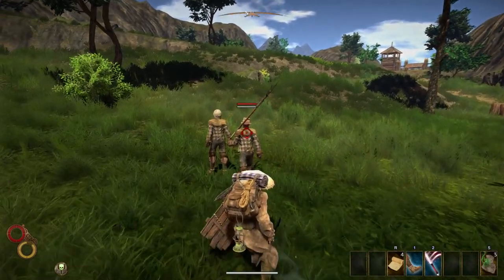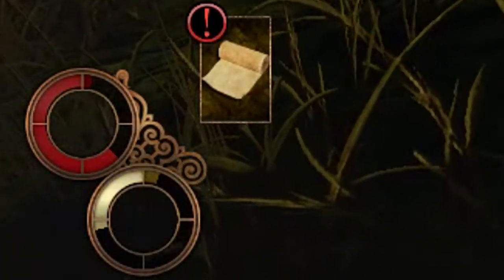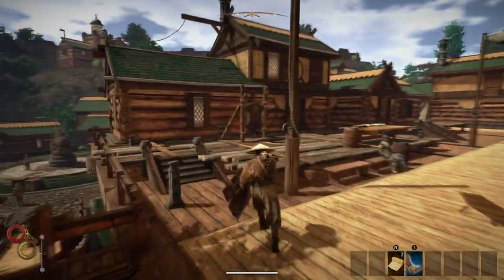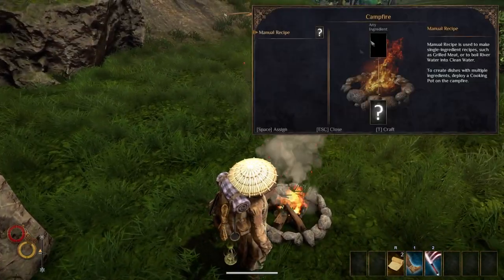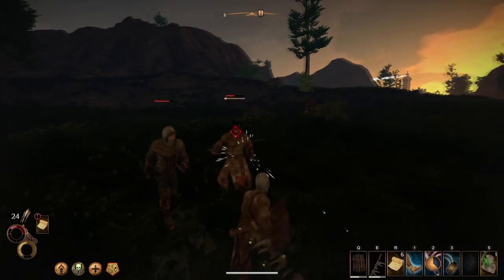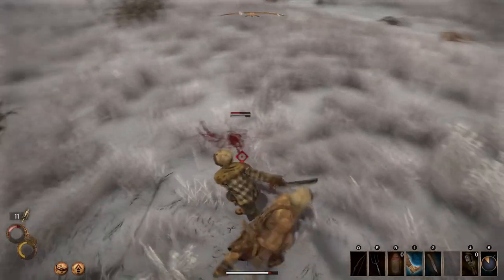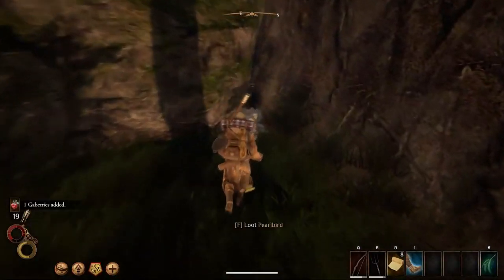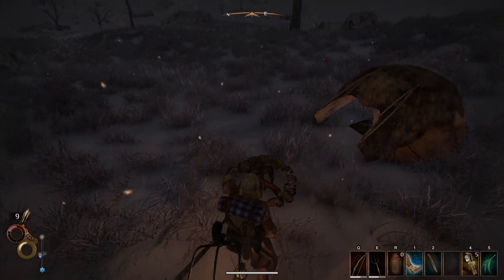Outward - Optimal Start Guide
TIMESTAMPS, for easier navigation to the subject of your interest:
0:00 - Intro
0:33 - Shipwreck Survivor
1:24 - A bit of combat
2:26 - No reloads
2:41 - Home
3:06 - Debts to pay
3:26 - Prepare for adventure!
4:51 - Jesse, let's cook!
6:04 - Poison
6:17 - Your first skill
6:58 - Backpack and pockets
7:59 - Health and fatigue (combat)
8:48 - Tea'o'clock
8:54 - Impact Resistance (combat)
9:26 - Attacks (combat... obviously)
10:10 - Puzzle complete (still combat)
10:49 - Divide and Survive (even more combat)
12:00 - Pistol shrimps (we're nearly done)
12:13 - Map Navigation
12:30 - Our first trainer
12:47 - Free debt payment
13:30 - Time to rest.

I might have to reupload this, if a certain frame in it happens to be copyrighted. I hope not.
When the game came out, I was planning to play it a lot and discover a lot of things about it. But because real life can be a bitch, my plans for that were thwarted, and I decided to just make a starting guide to help players who are new to this game and feel intimidated by it.

How to get the big-effing-backpack I mentioned at ~7:20 - apparently, that video has been removed.